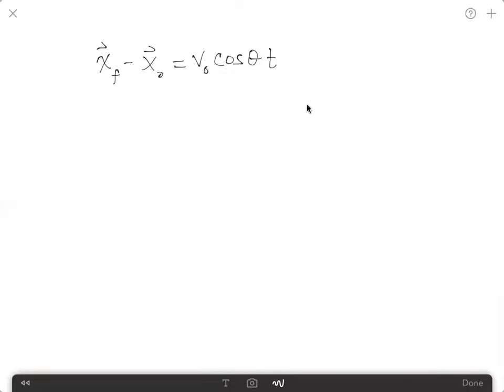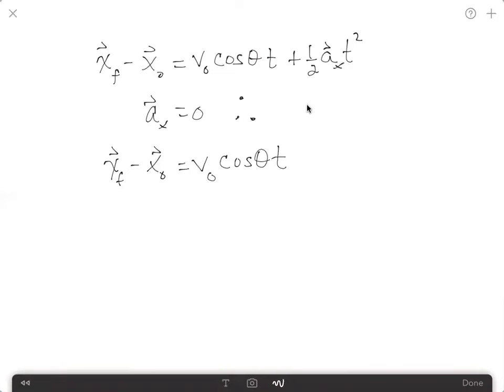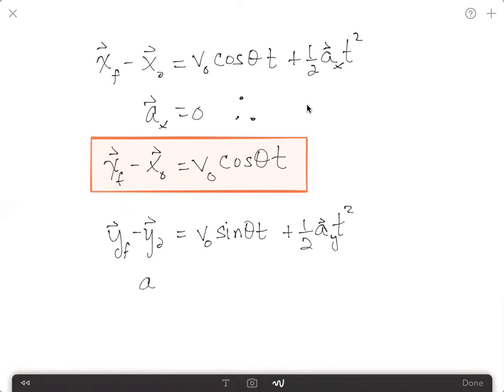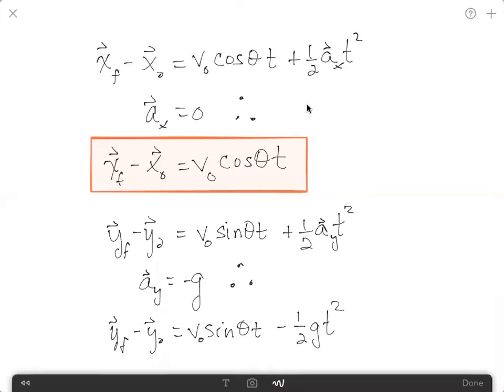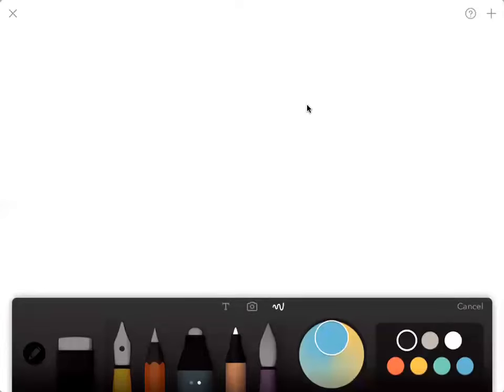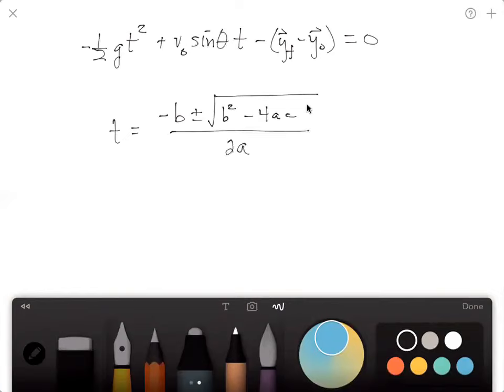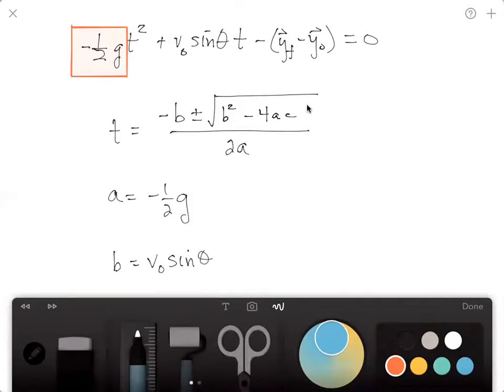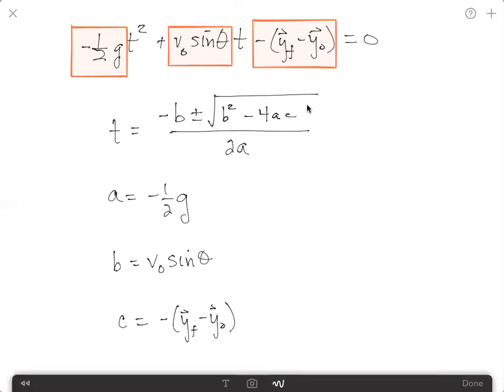6-2_Predicting_the_X-Displacement_Theory